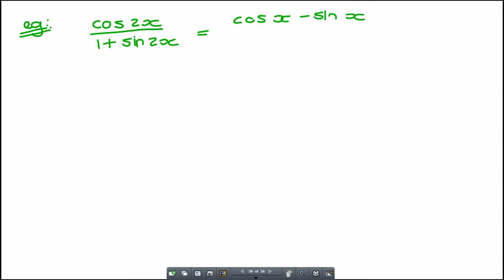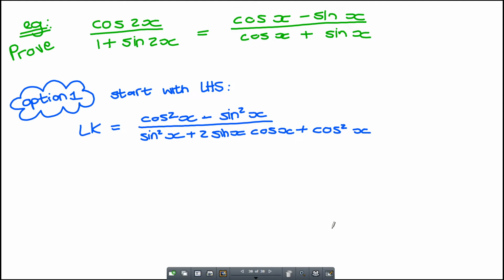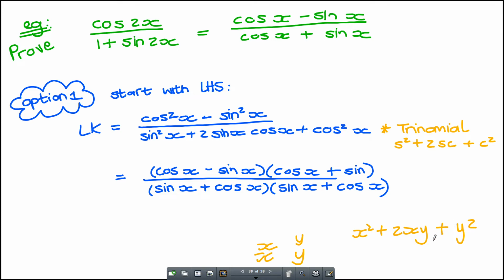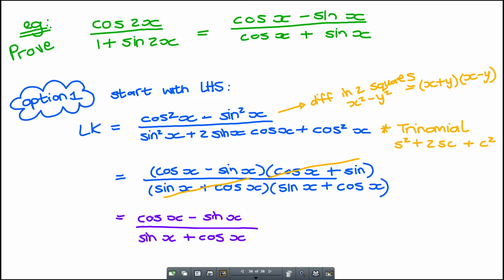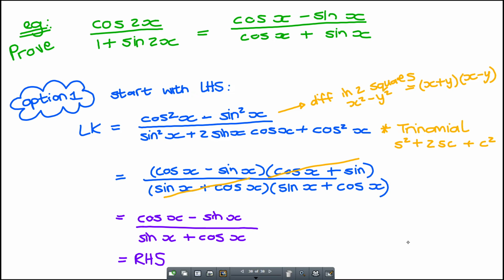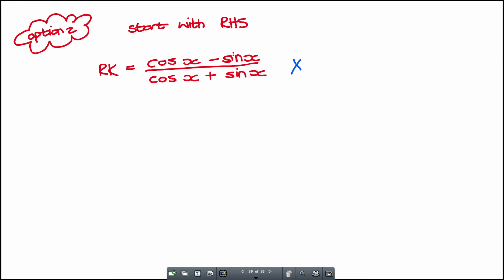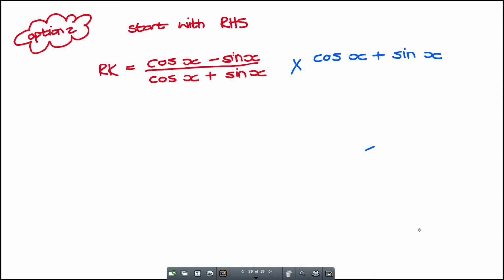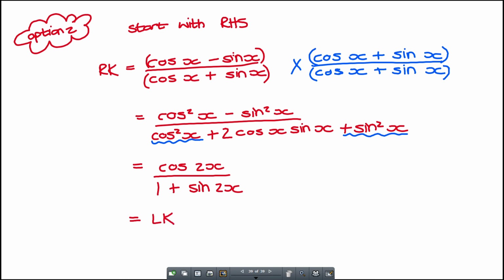gr12 Trig saamg & dubbel hoeke 12 Apr